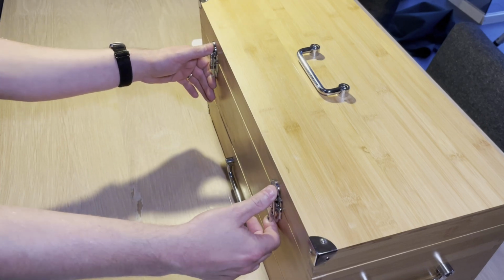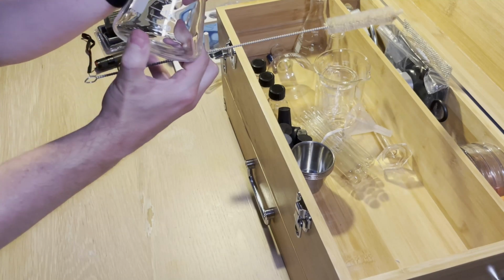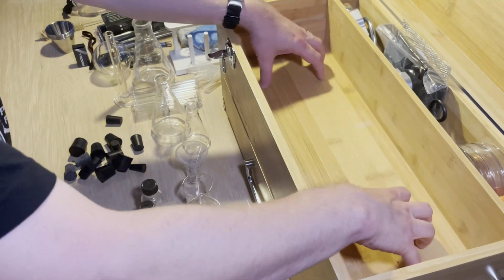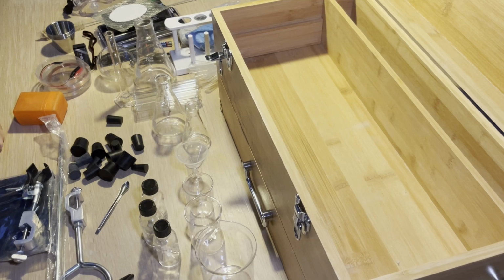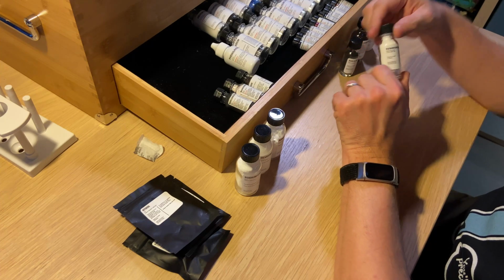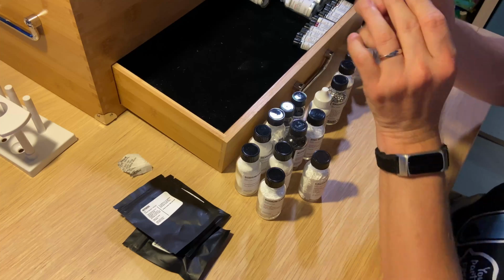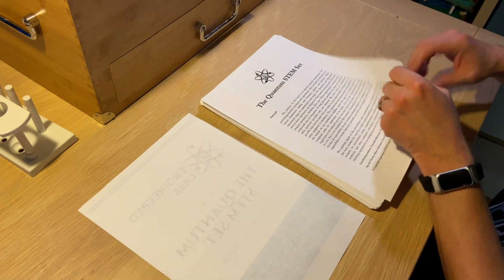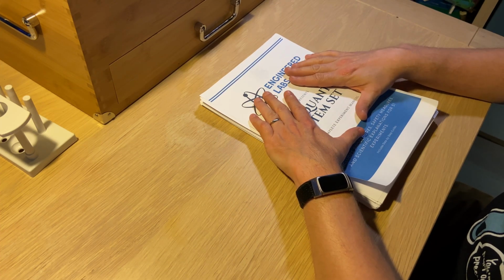Can You Guess What’s in This Chemistry Kit?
Join me as I unbox the Quantum STEM Set by Engineered Labs! This incredible set is packed with everything you need to perform 51 advanced chemistry and physics experiments, from glassware and chemicals to a detailed Experiments Book. I’ll take you through each component and explain how this kit is perfect for diving deep into the world of STEM. You won’t want to miss a single experiment!

Click on the link if you want your own Chemistry Set

Want to grow your own YouTube channel? Check out vidIQ, the tool I use to optimize my videos!
Join us as we unbox a chemistry set from Engineered Labs, promising weeks of exciting experiments! We'll be diving into elements from the periodic table and exploring various science kits.